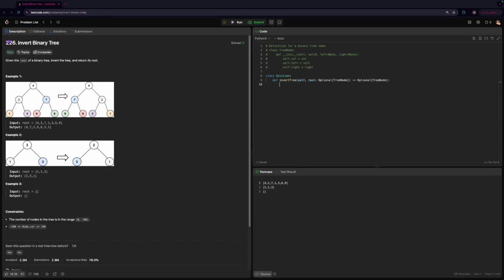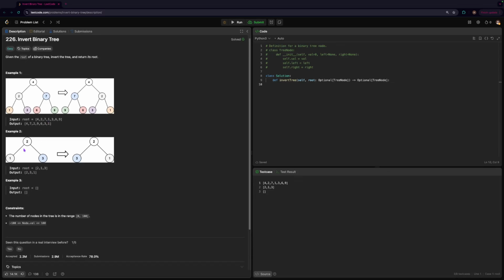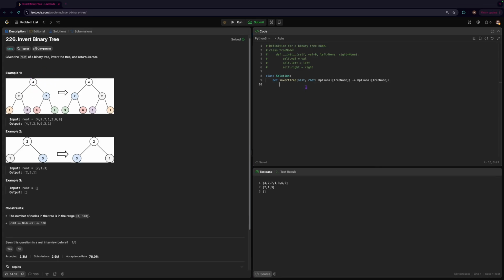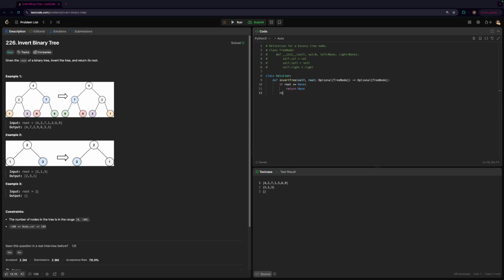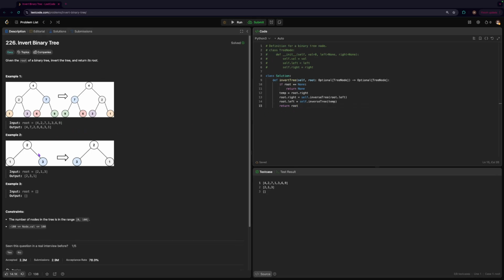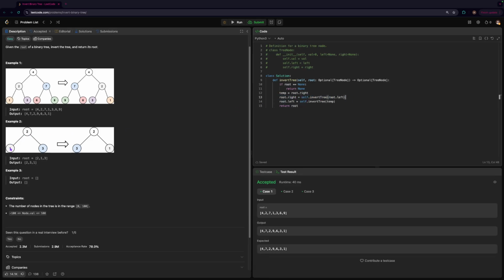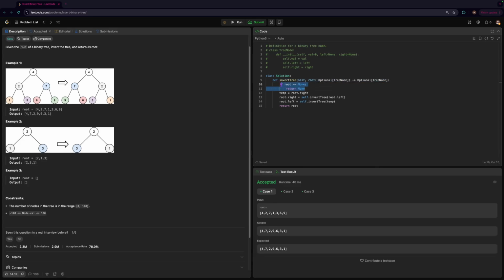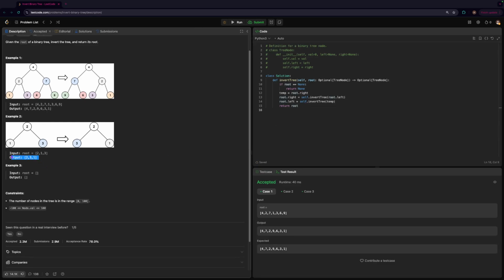Day 29 | Inverting a Binary Tree